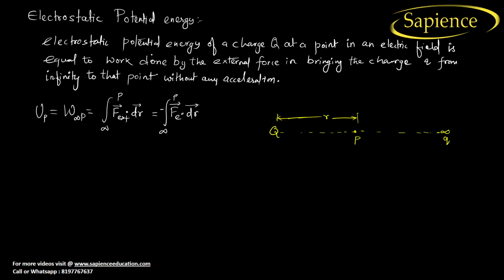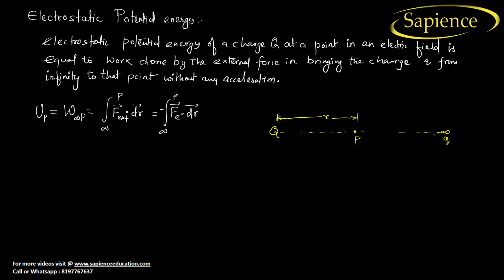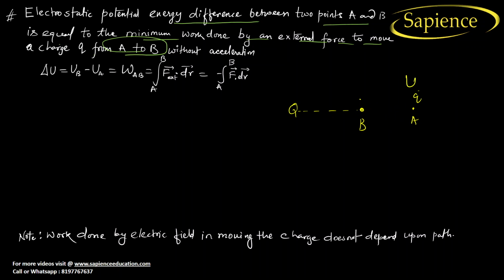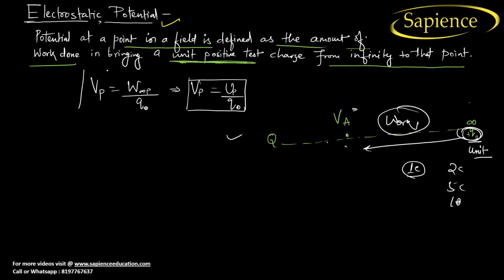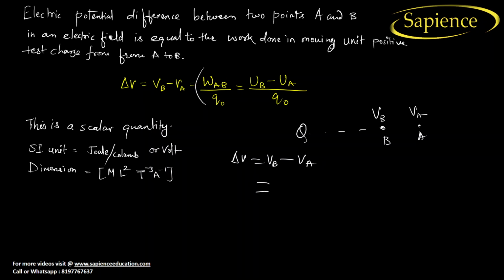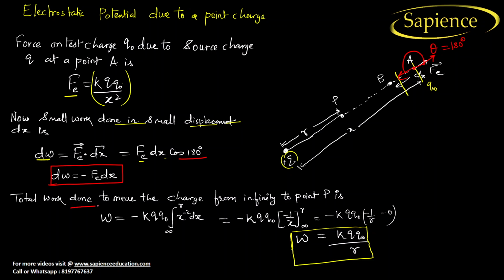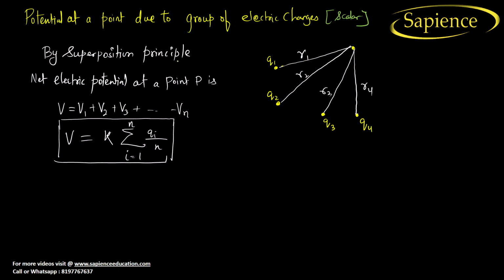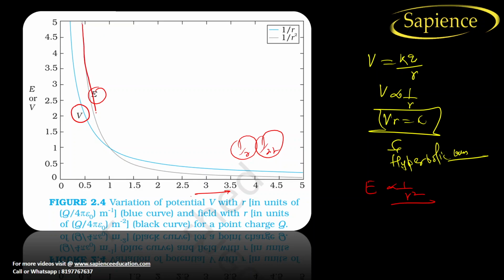Electrostatic Potential and Capacitance | PART 1| Class 12 Physics |Electric potential, energy